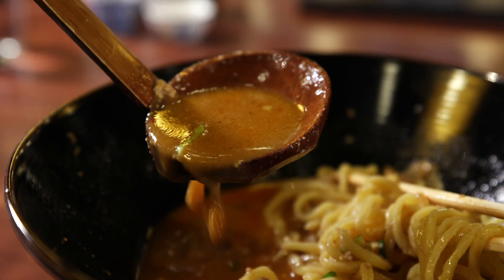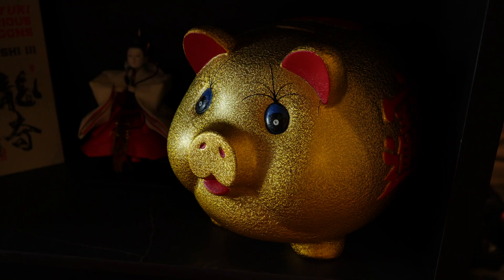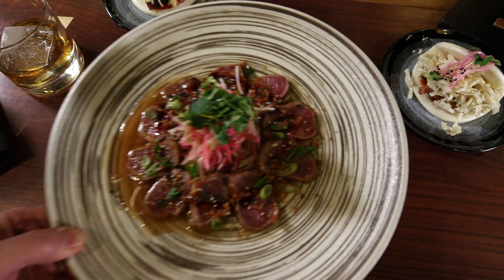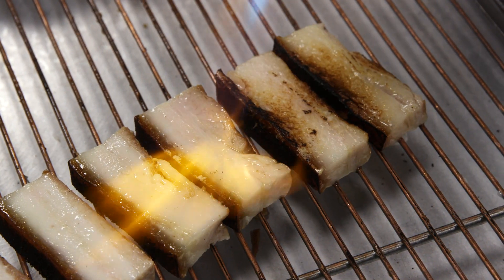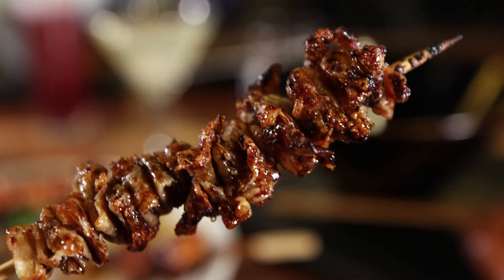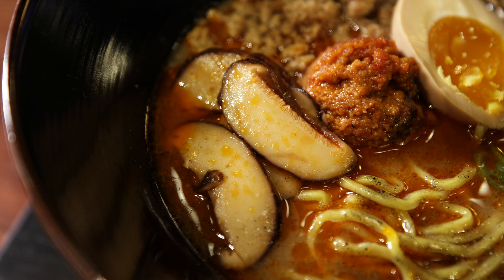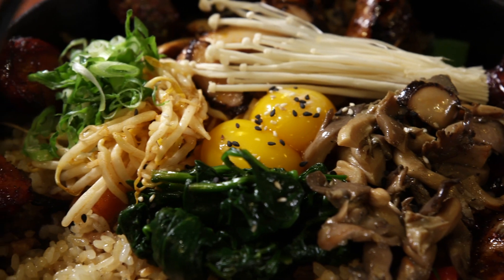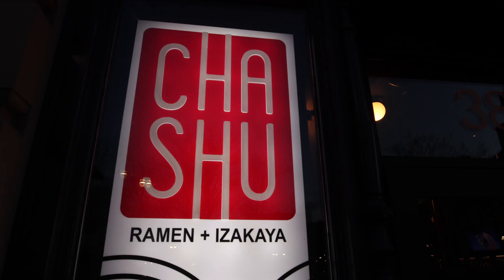Chashu Ramen + Izakaya in Worcester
Tasty Asian tapas.  Slurpable soups. Eye-popping art. In Japan, 'chashu' is the word for braised pork belly. But in Downtown Worcester, it means a whole lot more.